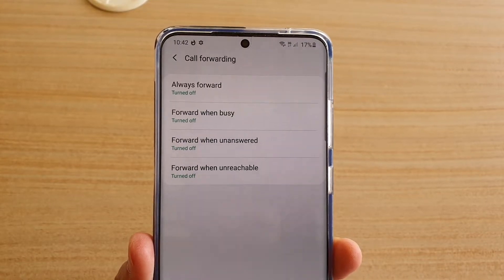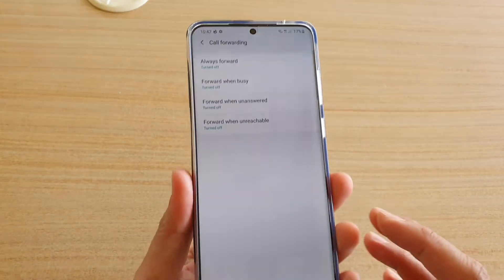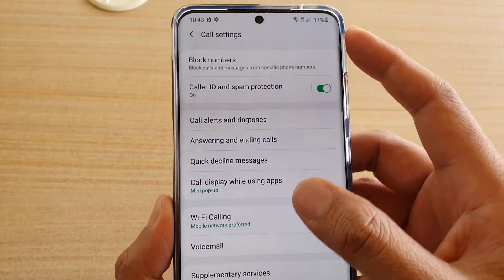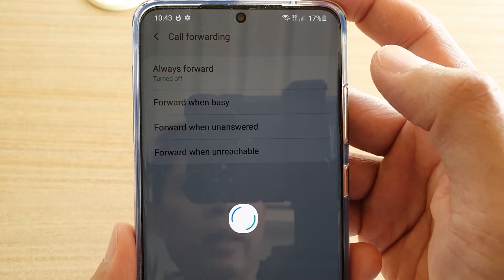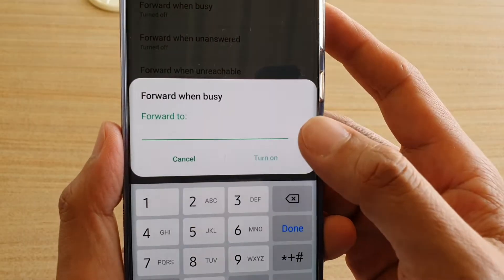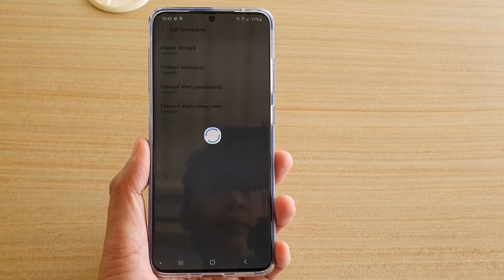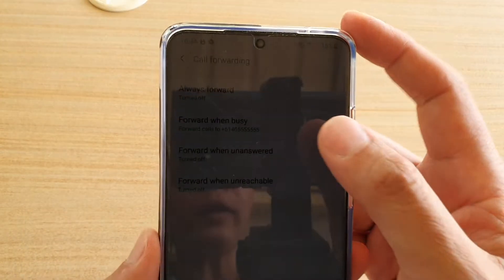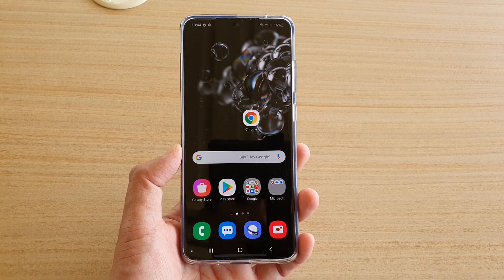Galaxy S20 / Ultra / Plus: How to Setup Call Forward When Busy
Learn how you can setup call forward when busy on Galaxy S20 / S20 Plus / S20 Ultra.

Android 10.